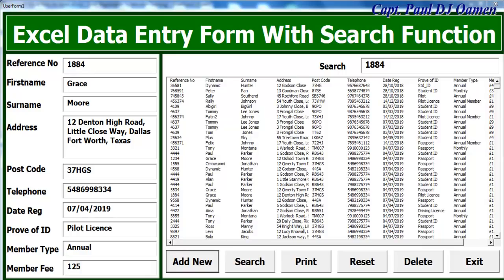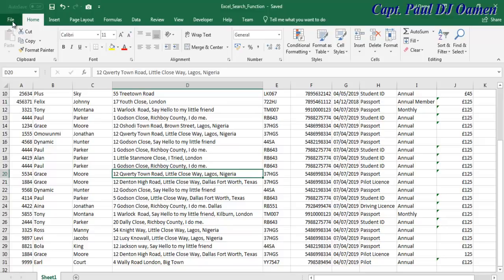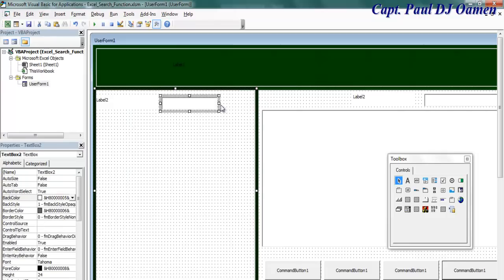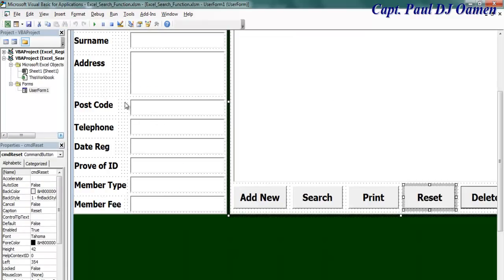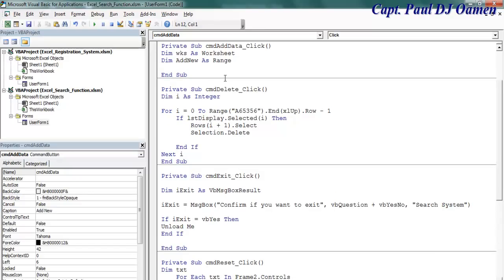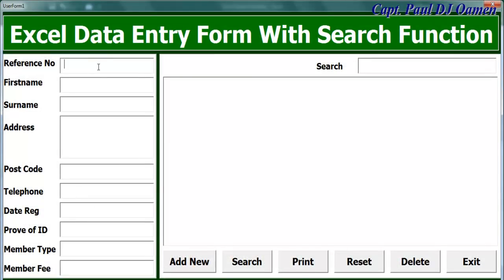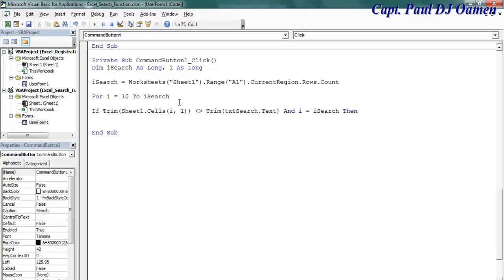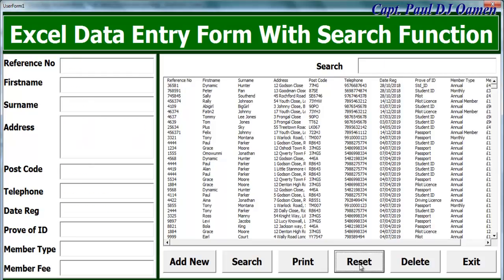How to Create Excel VBA Data Entry Form With Search Function using Userform - Full Tutorial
How to Create Excel VBA Data Entry Form With Search Function using Userform. In this tutorial, you will learn how to search the database, write For Loop and, select Statement functions.

For i = 1 To Range("A65356").End(xlUp).Row - 1
    If lstDisplay.Selected(i) Then
          Rows(i + 1).Select
        Selection.Delete
    End If
Next i
See the correct code for the search function:
Change
For i = 10 To iSearch

To
For i = 1 To iSearch

Channel Members can Download the Excel VBA Data Entry Form With Search Function and modify it for their own personal use: Plus one other source code per month. Total - 2 Source codes Per Month, only: